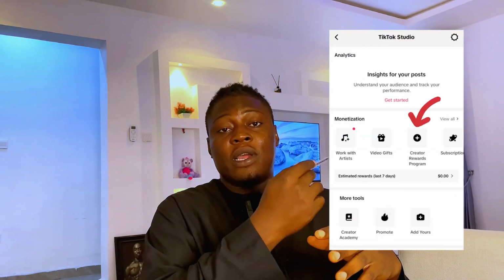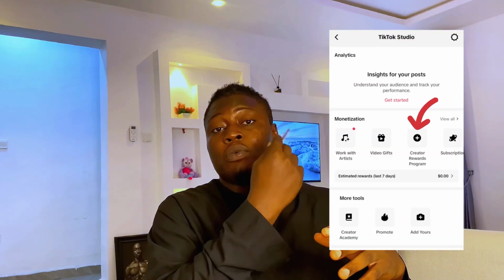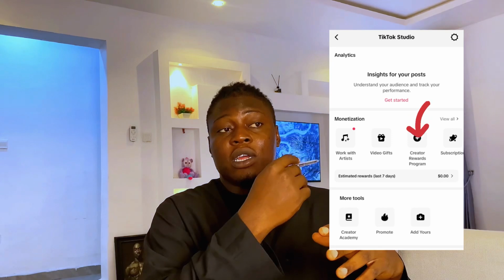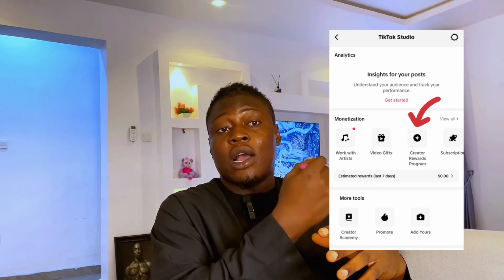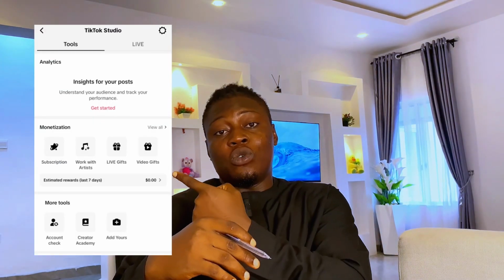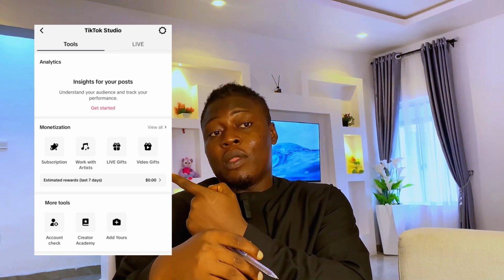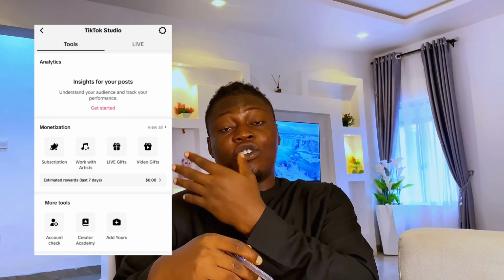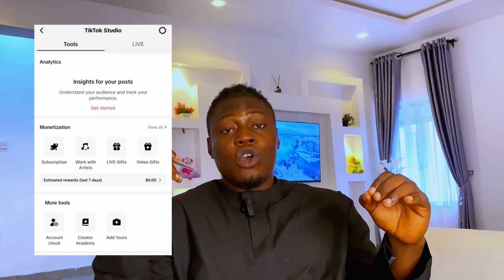Difference between International Tiktok Accounts And Normal Tiktok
how to create international tiktok account in nigeria,
how to create usa tiktok account in nigeria
how to create tiktok account,how to create tiktok usa account
create usa tiktok account
how to create tiktok us account
how to create a tik tok account
how to get tiktok international,tiktok creativity program beta
how to change your tiktok region
tiktok business account vs personal account
tiktok business account